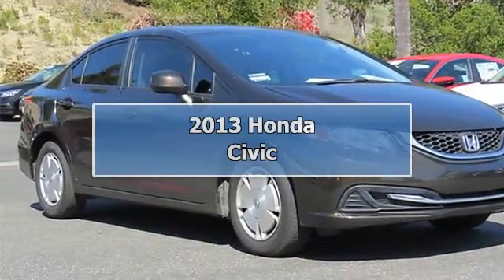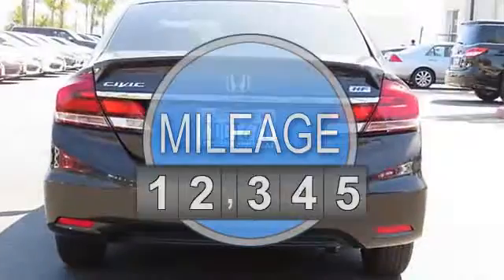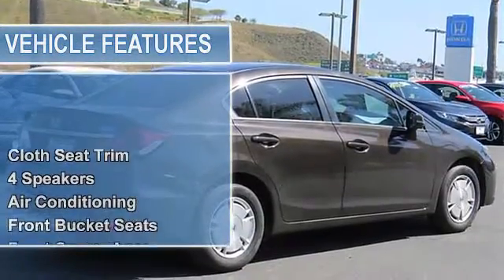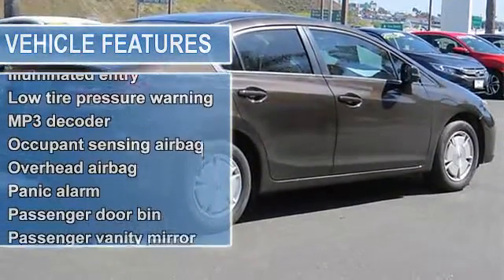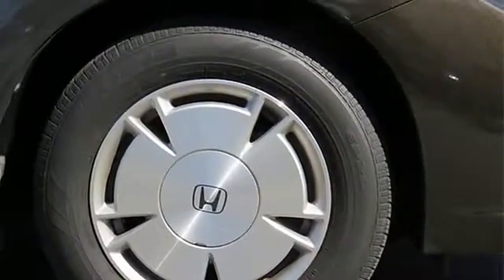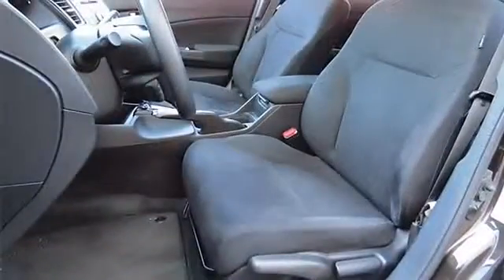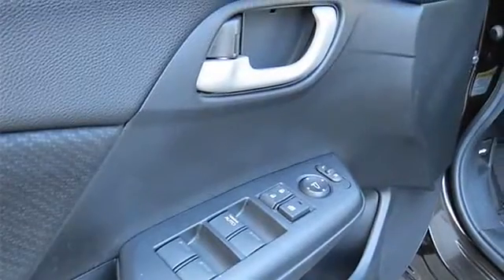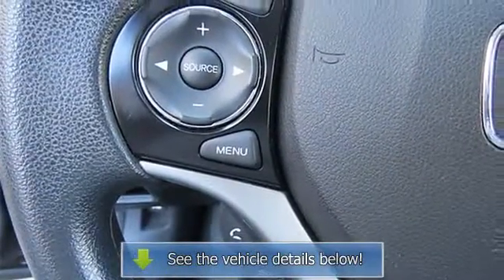2013 Honda Civic - Ocean Honda - San Juan Capistrano, CA 92675 - 31Q04021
Ocean Honda
33555 Camino Capistrano

For Sale: 2013 Honda Civic
VIN: 2HGFB2F6XDH542849
Engine: 4 Cylinder Engine 1.8L/110
Drivetrain: FWD
Transmission: 5-Speed A/T
Mileage: 19,248
Color: Kona Coffee Metallic (exterior) Black (interior)

Features:
Two Thousand Thirteen Honda Civic four doors Car. This vehicle features the following equipment: 5-Speed A/T, 4 Cylinder Engine 1.8L/110, Front Wheel Drive, 15&quot; alloy wheels w/full covers, Multi-reflector auto-off halogen headlights, Tire repair kit w/24-hr assistance, Indicator lights -inc: trunk/door-open, low fuel/oil, coolant temp, front passenger front &amp; front side airbag status, Immobilizer theft-deterrent system, Rear seat heater ducts, 1.8L SOHC MPFI 16-valve i-VTEC I4 engine, Eco Assist system, Aluminum-alloy engine block, Body-colored rear decklid spoiler, Tire repair kit w/24-hr assistance, P195/65R15 low rolling-resistance all-season tires